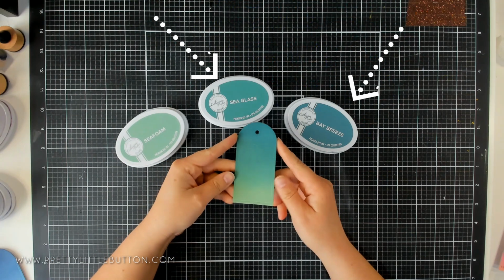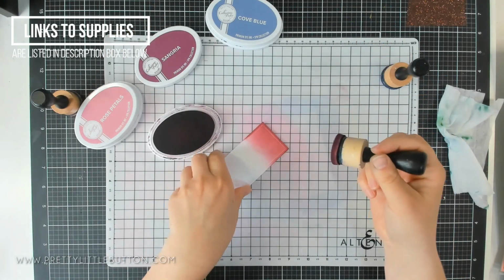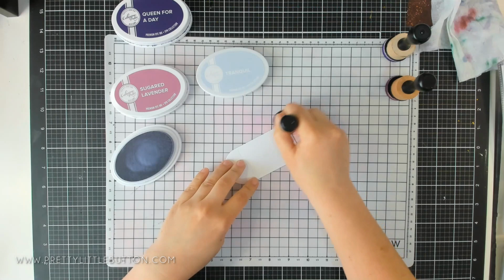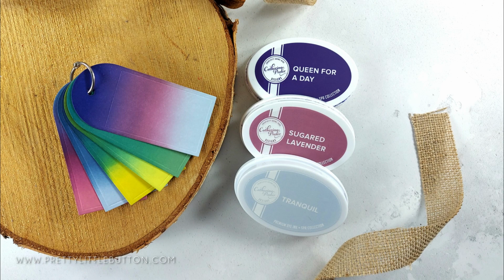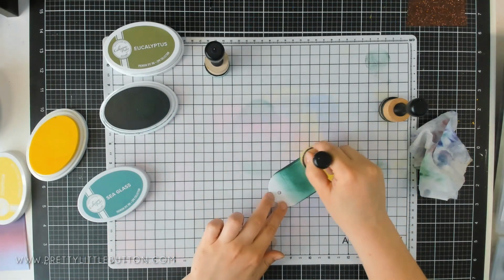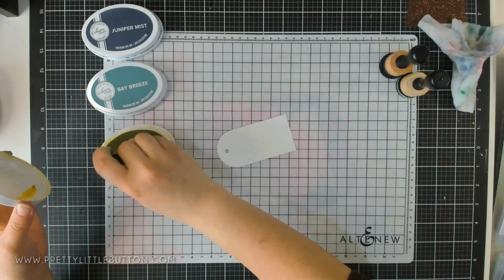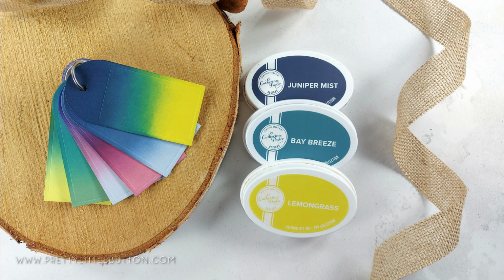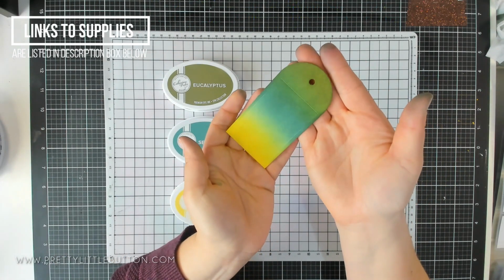Ink blending colour combinations - Catherine Pooler Beach Retreat inks - New release!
I'm taking a look at the new release of Catherine Pooler Designs inks: Beach Retreat. I'm creating ink blending colour combinations with the 4 new Beach Retreat inks. I have 6 different ink blending colour combinations using the 4 new colours: Bay Breeze, Seaglass, Cove Blue and Tranquil.

For more information and photos, check out the blog post

Scrapbook.com (SB)
Craft Stash UK/US (CS UK/US)
Catherine Pooler Designs (CPD)
Waffle Flower (WF)

• Waves of Happiness I Want I All Bundle - Catherine Pooler Designs (CPD)